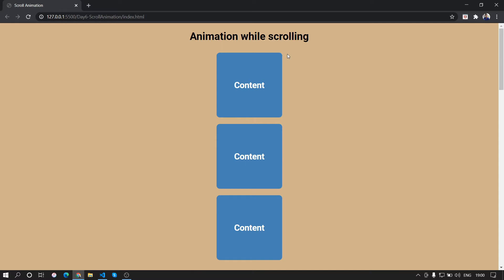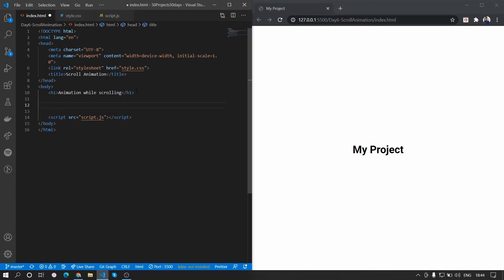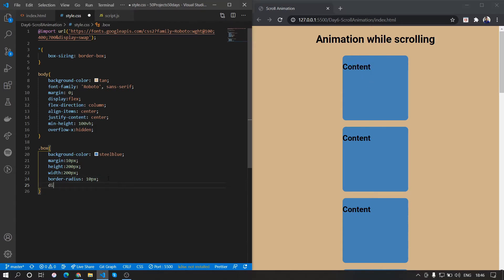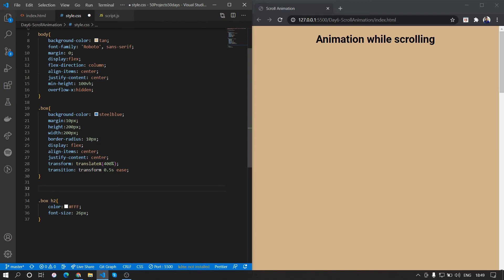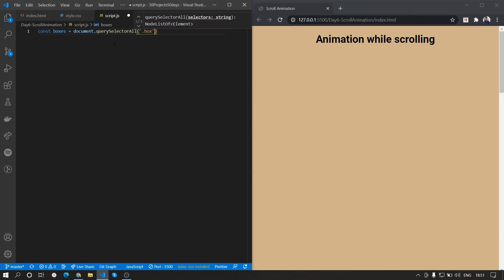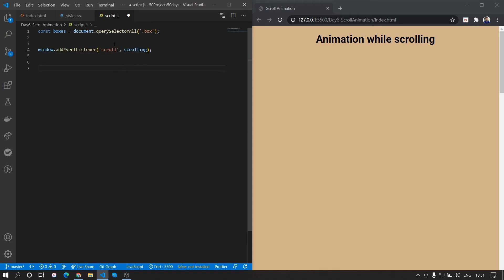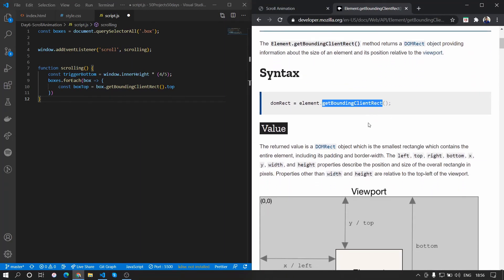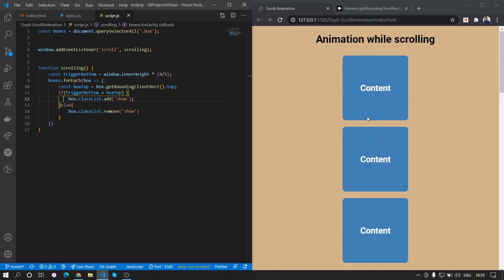How to make a Scroll Animation | Day 6 | HTML CSS JS | 50Projects50Days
I tried to make a video of me trying out to make the Scroll animation from the Course. This series is basically me trying out @Traversy Media's Udemy course and trying that in real life. The link to the course is given below.

Timecodes
0:00 - Intro
0:32  - HTML
2:30 - CSS
7:45 - Javascript